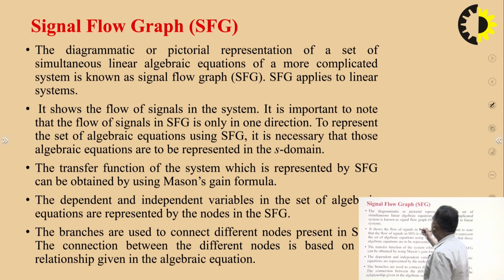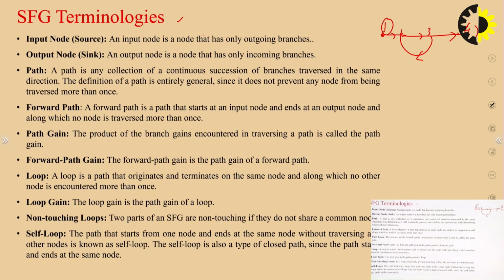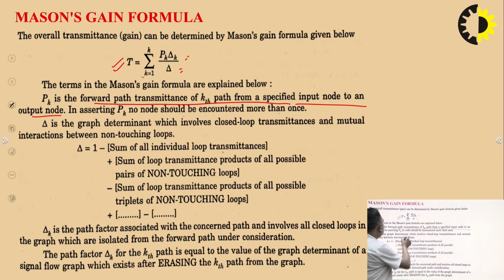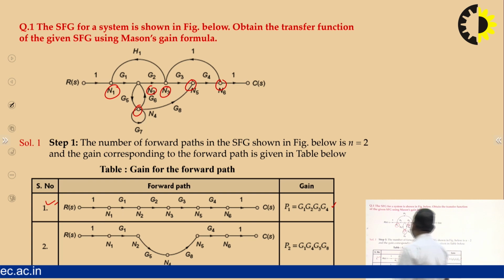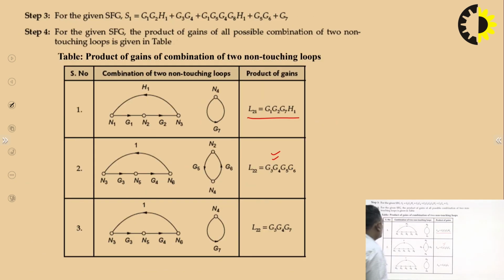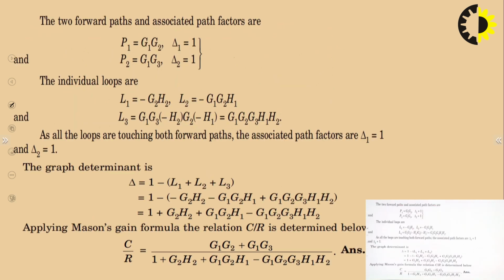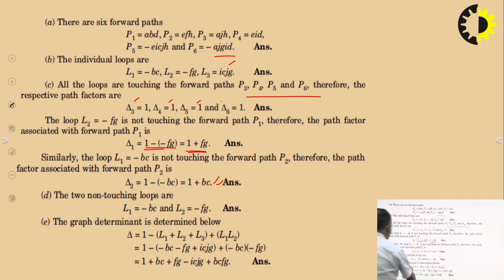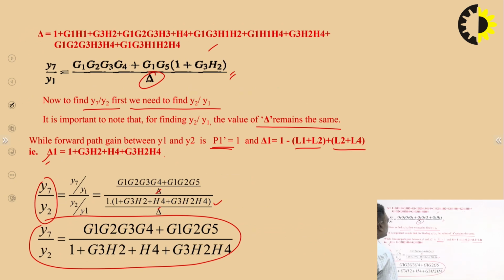SIGNAL FLOW GRAPH LECTURE 02 || CONTROL SYSTEM BY DR AMIT GARG || AKGEC